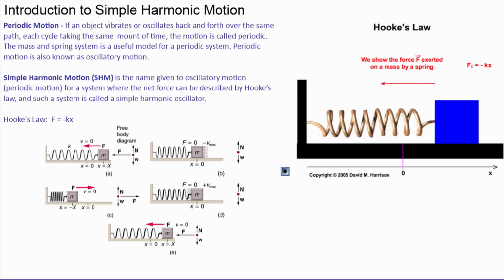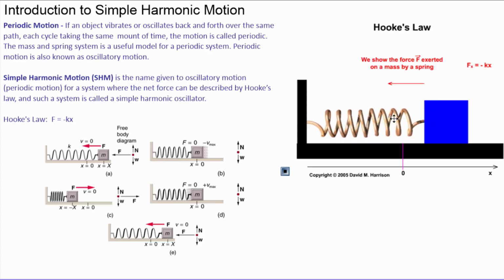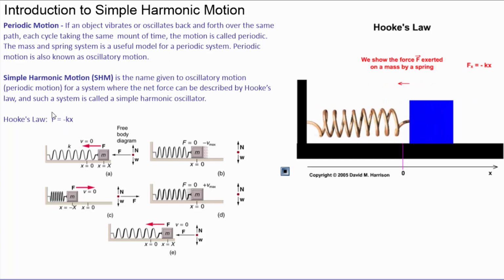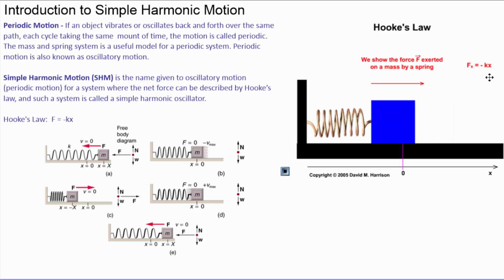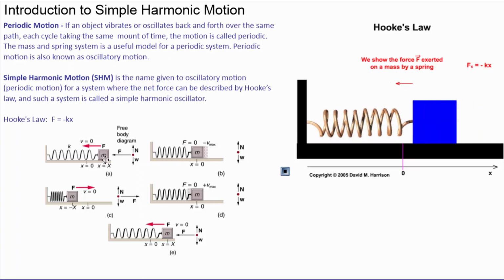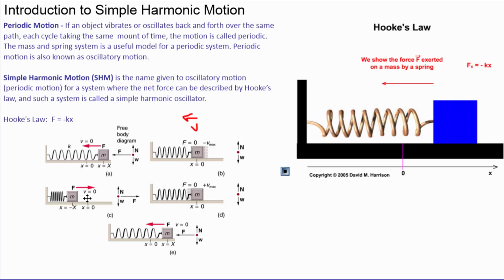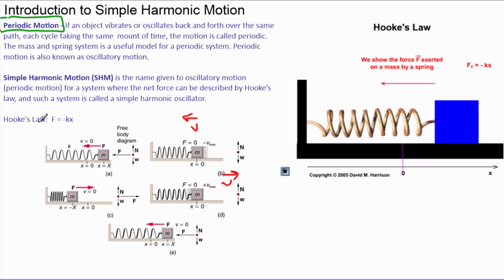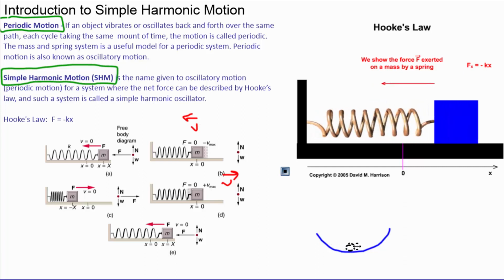AP Physics - Introduction to Simple Harmonic Motion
Simple Harmonic Motion is a very fun and interesting topic in physics - though it can also be quite challenging for students to understand, I hope this video helps you!